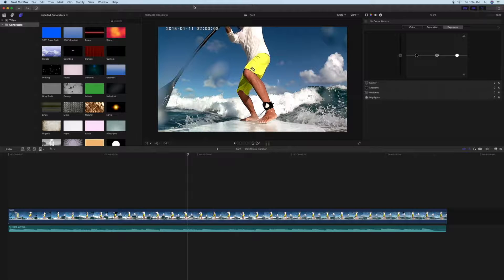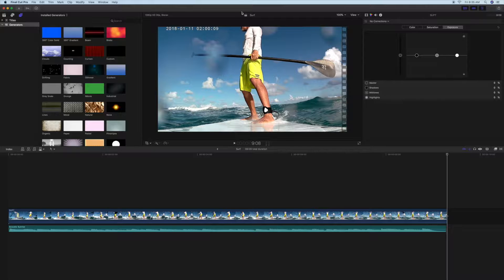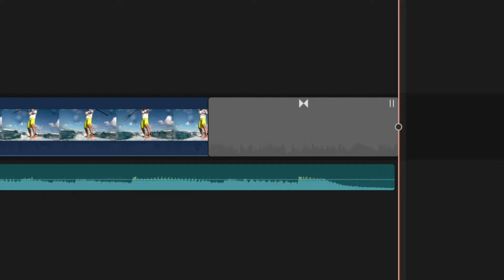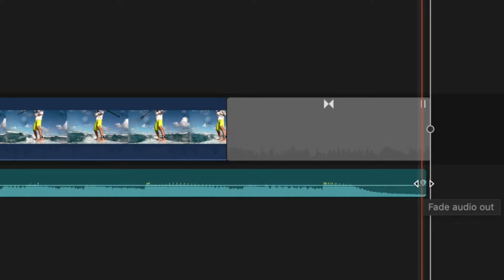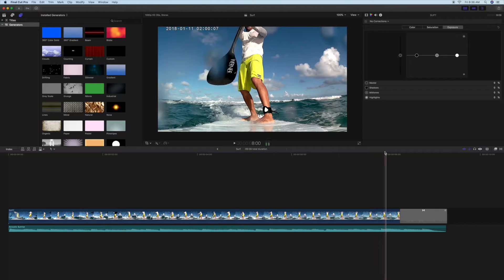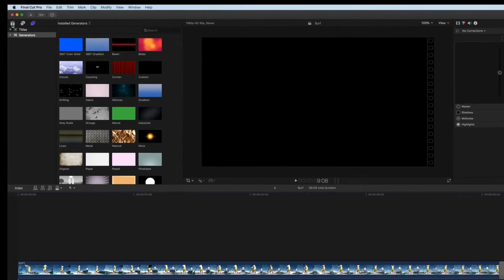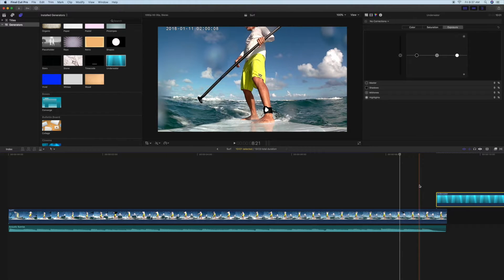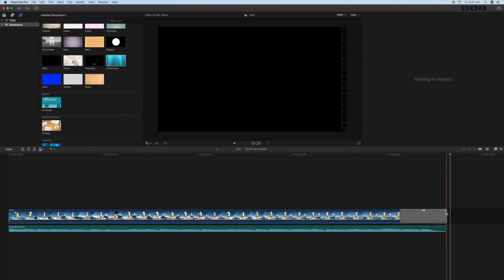How to add a fade to black transitions an end clip in Final Cut Pro X